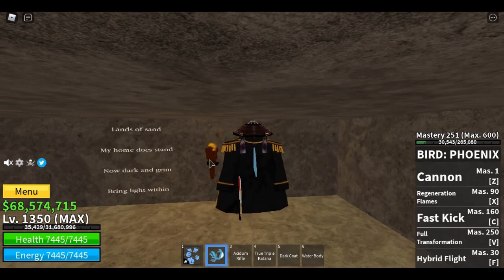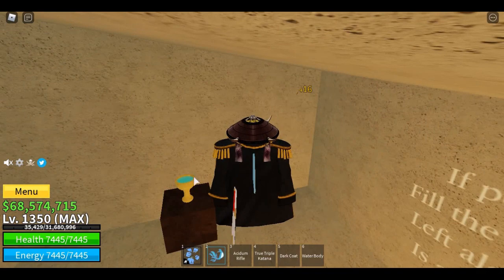Blox Fruits - How Get Saber Sword - jungle puzzle